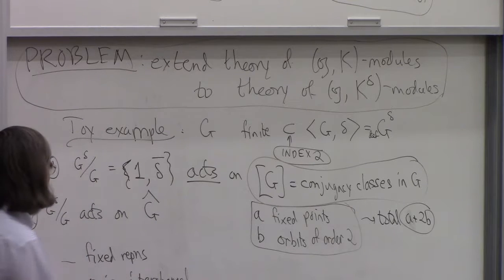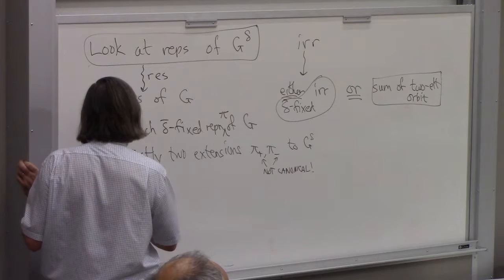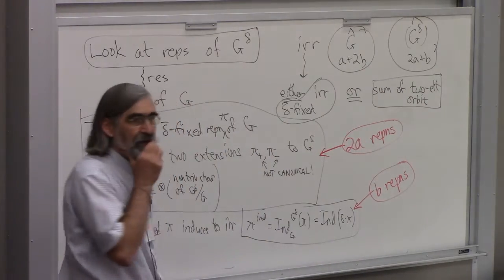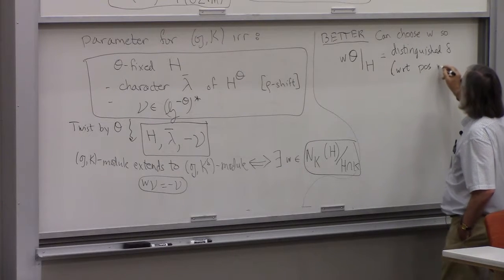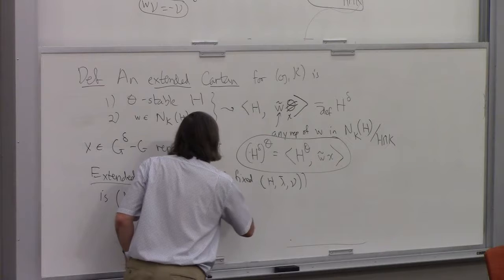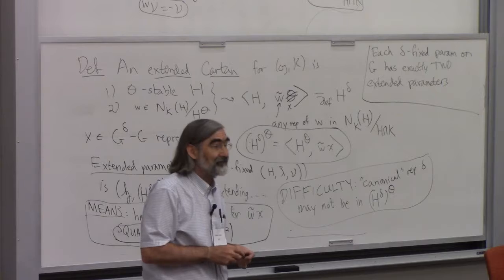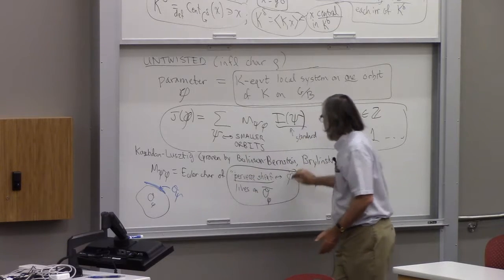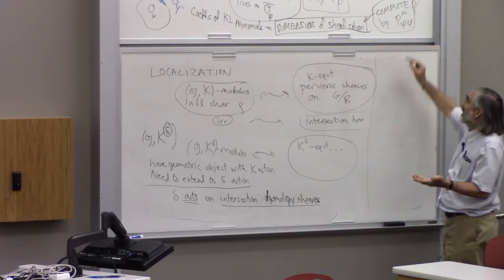Atlas Workshop - Vogan - Lecture 7, Part b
Tuesday, July 18, 2017, University of Utah. Twisted geometry, Part b.